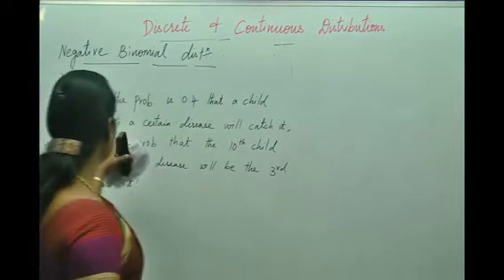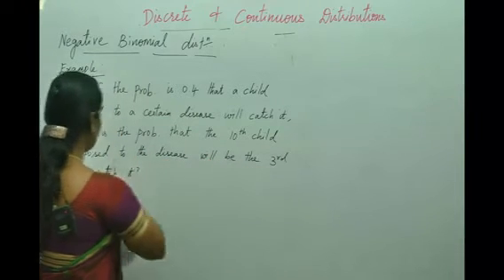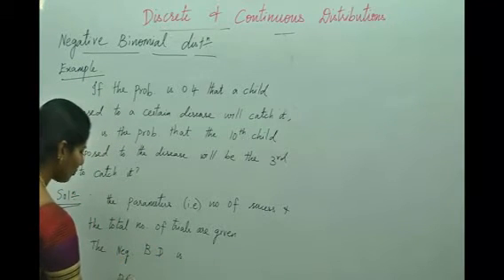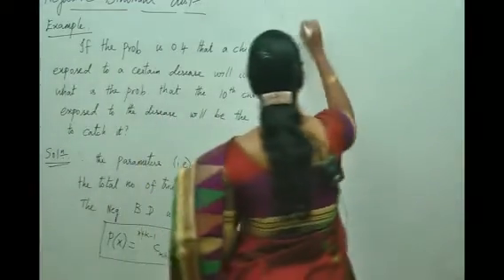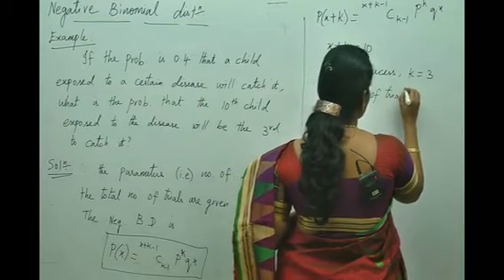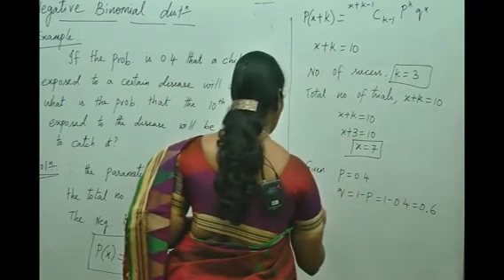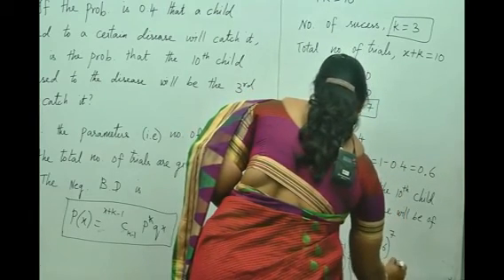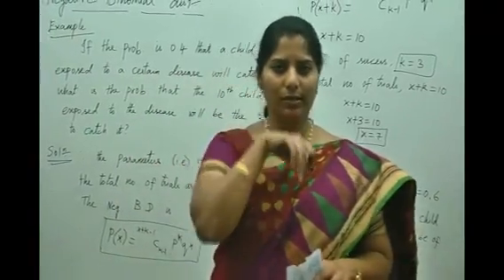Best Engineering Mathematics Tips & Tricks:NEGATIVE BINOMIAL DISTRIBUTION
1.negative binomial distribution moment generating function
2.negative binomial distribution of random variables
3.negative binomial distribution calculator
4.negative binomial distribution vs binomial distribution
5.negative binomial distribution proof
6.negative binomial regression
7.negative binomial expansion
8.negative binomial distribution in probability

 We provide live classes and online classes for the subjects given below:

1.Spoken English
2.Vedic Maths
3.Reasoning (Verbal & Non-Verbal).
4.Communication Skills
6.Quantitative Aptitude.
7.Verbal Ability
8.Personality Development.
9.Interview Facing Techniques & Skills
10.Resume Building
11.Time Management
12.IBPS
13.IIT JEE
14.Functional Grammar.
15.Placement Preparation.